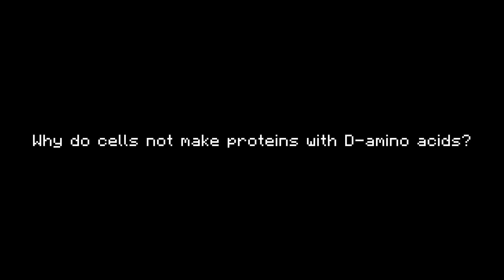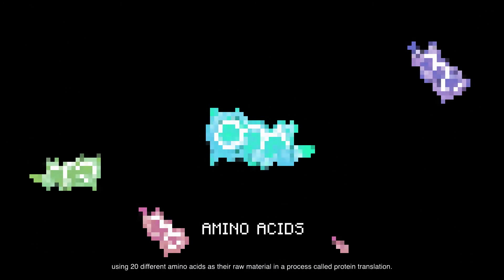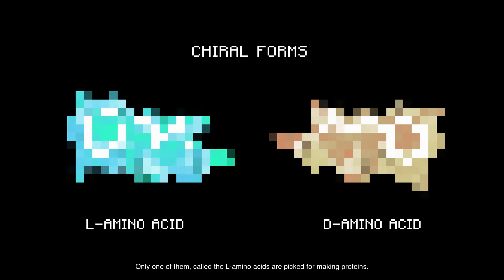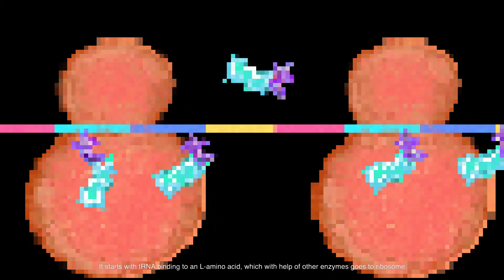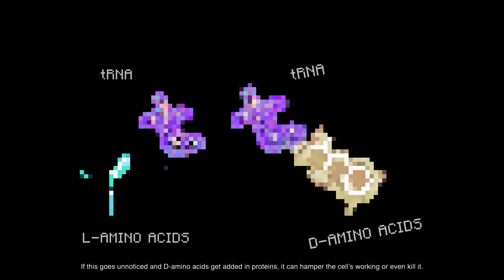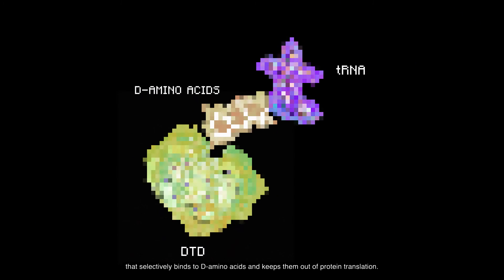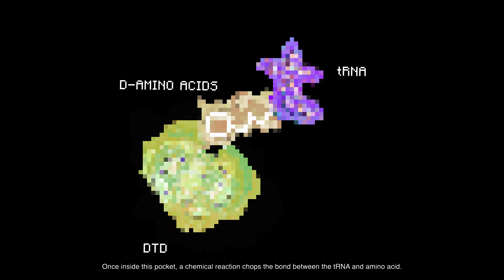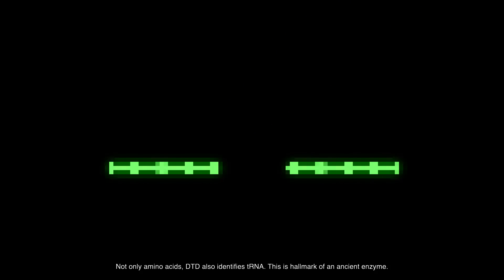Why do cells not make proteins with D-amino acids?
Cells are often imagined like factories that make hundreds of thousands of proteins every single minute. But in these million reactions, cells have to choose the 'correct' raw materials to build the intended proteins. Cells have evolved smart mechanisms to ensure this. In this video, we talk of how cells use an enzyme called DTD to select for only one kind of amino acid, and rejecting amino acids with the same composition but whose structures are mirror images of each other. In scientific parlance, they are called as L and D-amino acids.
This video will take you through on how DTD ensures proteins are made with only L-amino acids.